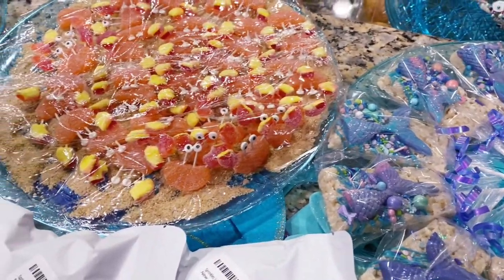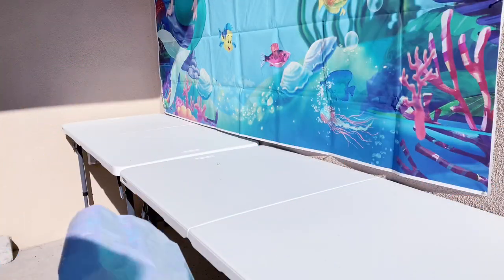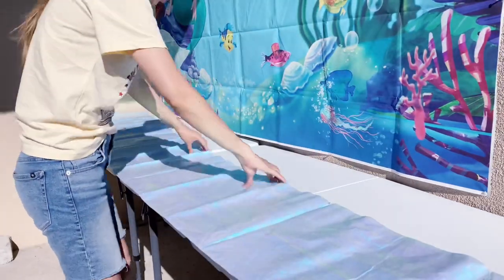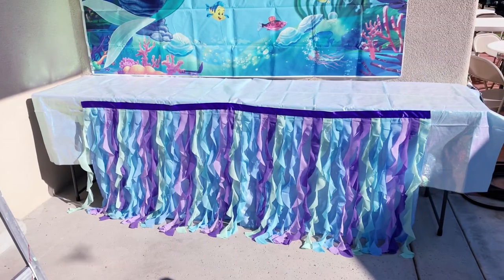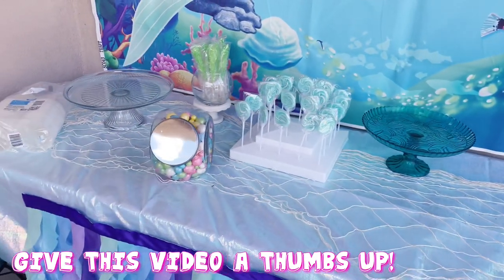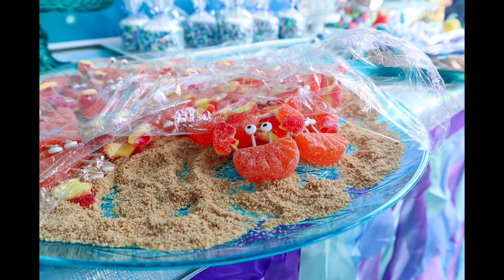Mermaid Birthday Party Ideas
A lot of these mermaid decorations were DIYed by my mom and myself. I do enjoy the little mermaid she is my favorite Disney characters so this party was very fun for me.